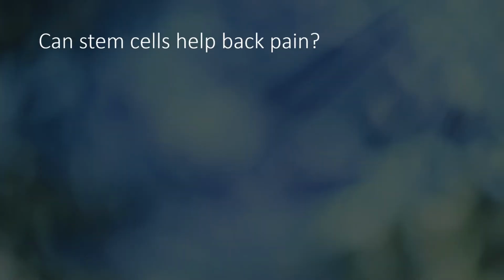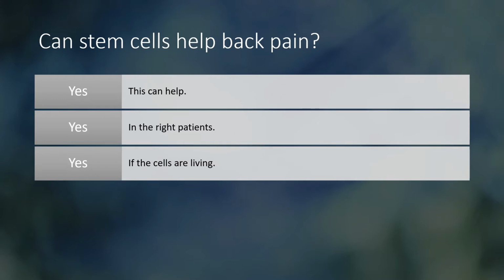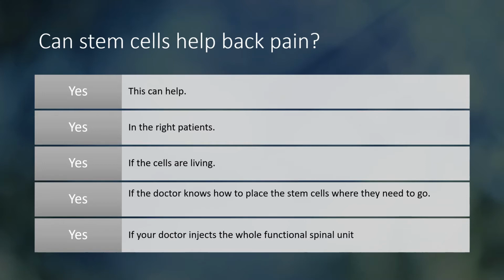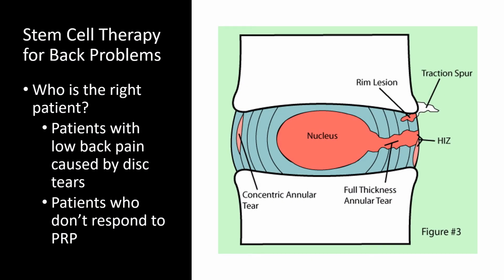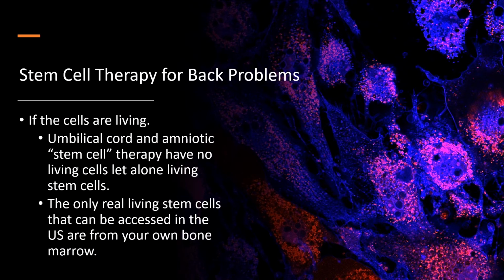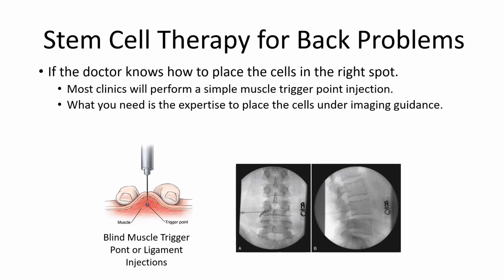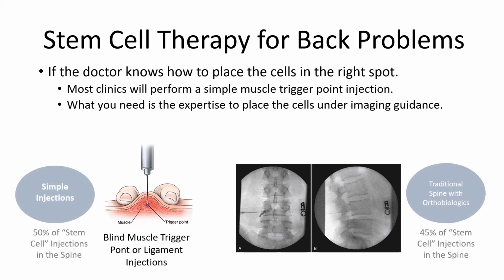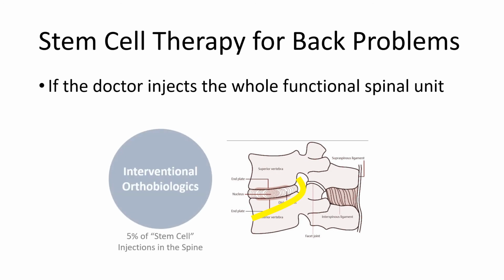Bone Marrow Concentrate containing Stem Cells for Back Problems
Stem Cell Therapy for Back Problems: What You Need to Know

Can stem cell therapy help with back pain? The answer is yes—but only in the right patients, with the right technique, and using real, living stem cells. In this video, Dr. Chris Centeno explains how stem cells can treat back problems, who qualifies for the procedure, and why proper imaging guidance is critical for success.

Key Topics Covered:
🔹Who is the right candidate? (Disc tears, PRP failures)
🔹Why umbilical cord & amniotic "stem cell therapy" doesn’t work
🔹The importance of imaging guidance for precise injections
🔹Why the entire functional spinal unit must be treated for best results
🔹Where to find a qualified Regenexx provider for back stem cell therapy

Dr. Centeno is a leader in interventional orthobiologics and practices at the Centeno-Schultz Clinic, the headquarters of the Regenexx network.

Centeno-Schultz Clinic
403 Summit Blvd Suite 201
Broomfield, CO 80021

Key Timestamps:
00:01 – Introduction: Can Stem Cell Therapy Help Back Problems?
00:34 – Who Is the Right Patient for Stem Cell Therapy?
01:08 – The Importance of Using Living Stem Cells
01:36 – Proper Placement of Stem Cells: Why Imaging Guidance Matters
02:03 – The Functional Spinal Unit: Why the Whole Area Must Be Treated
02:37 – Where to Find a Qualified Regenexx Provider